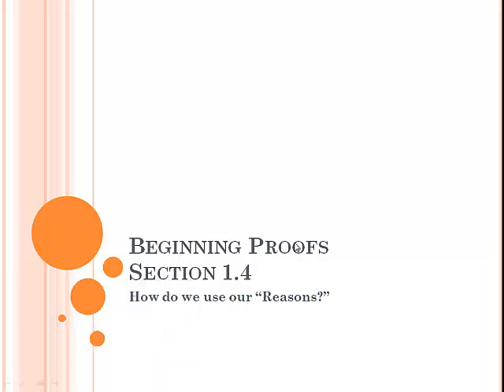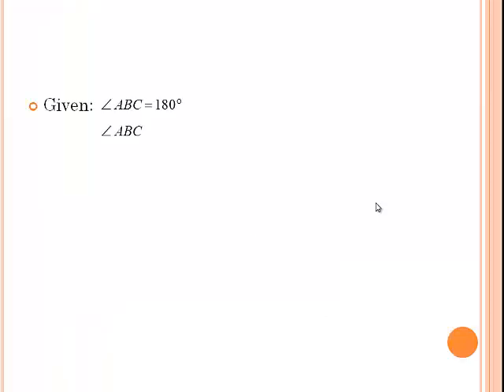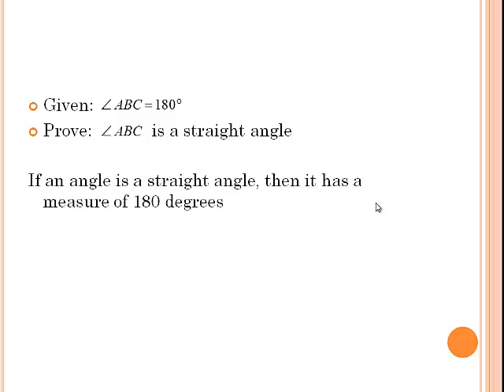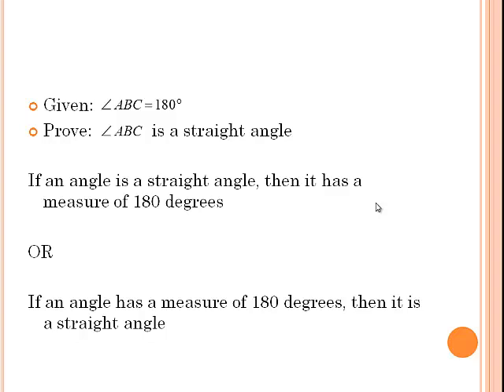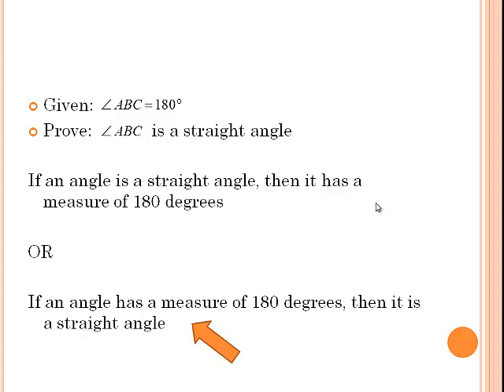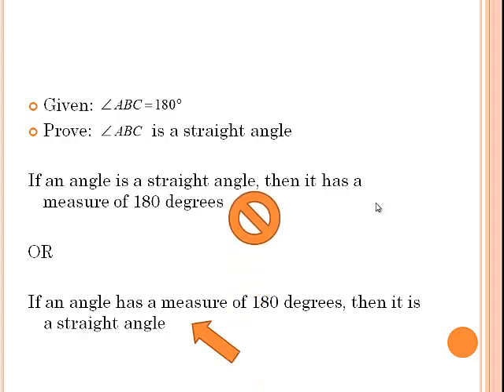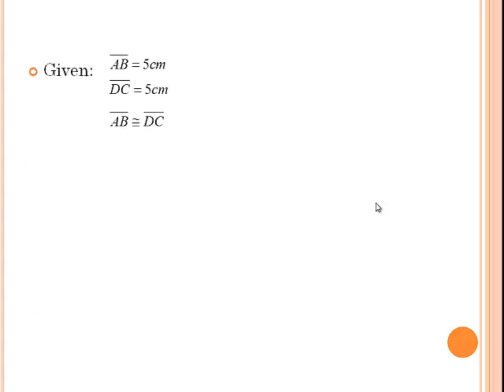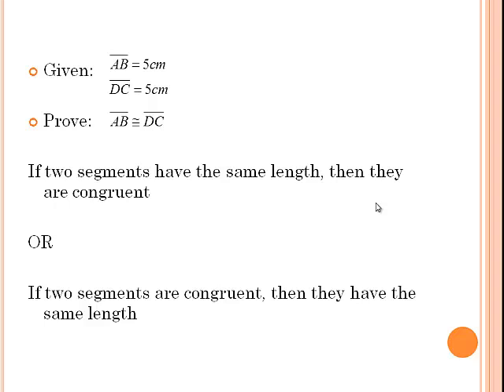HG 1.4 Beginning Proofs PowerPoint